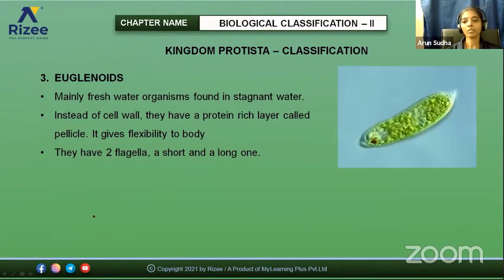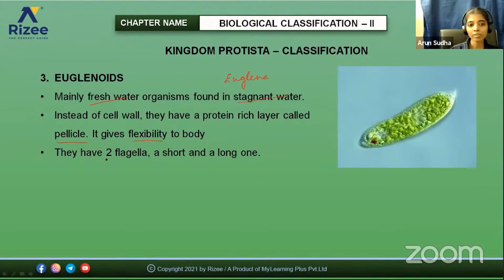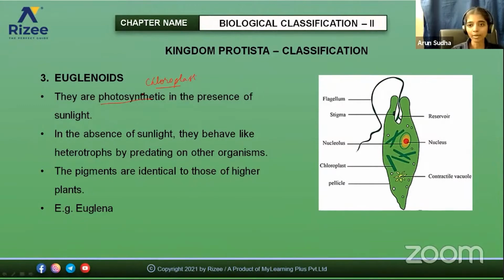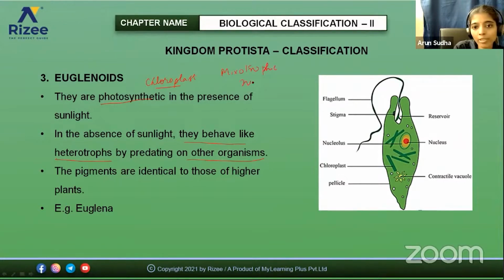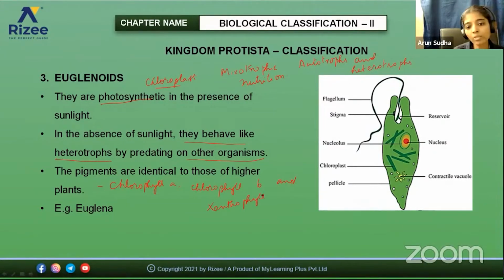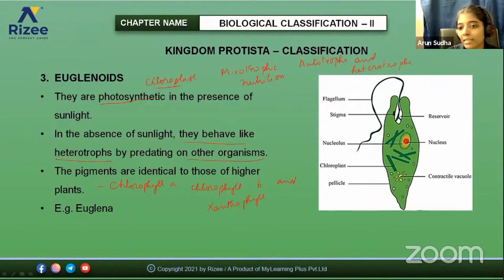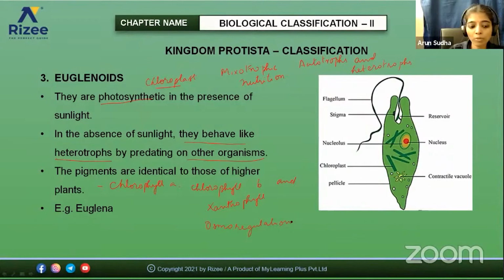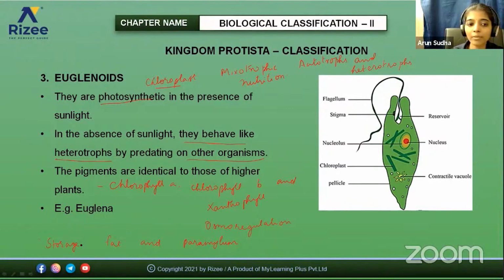Biological Classification L2 | Kingdom Protisto | Botany | NEET Important Questions | Rizee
In this short video, Arun Sudha Ma'am will discuss the Kingdom Protisto from the chapter of Biological Classification.  It will help you to score good marks in the NEET exam.

To learn the complete chapter on Biological Classification , gain access to and watch the sessions available in the NEET CRASH COURSE feature .To stay tuned with Rizee and never Miss a Notification from it - Subscribe our Rizee Official channel and press the Bell icon!

1) Recorded Classes
2)200+ Live Classes
3)Chapter wise Quiz
4) Practice
5) Short Notes
6) Golden Test Series
7) Previous Year Papers
8) One to One Mentorship
9) Performance Analysis
10) Linkage Chapter Analysis , gain access to and watch the sessions available in the NEET CRASH Course feature.